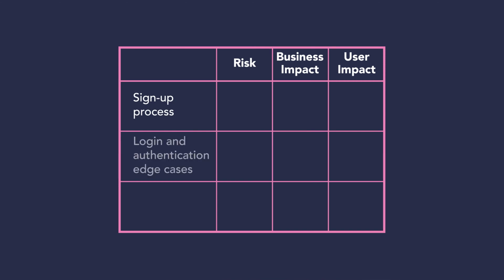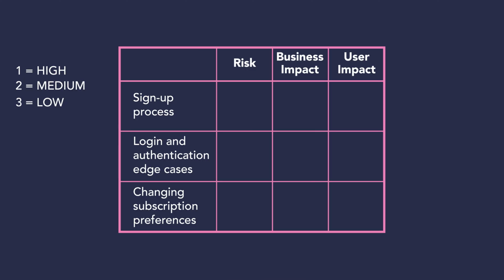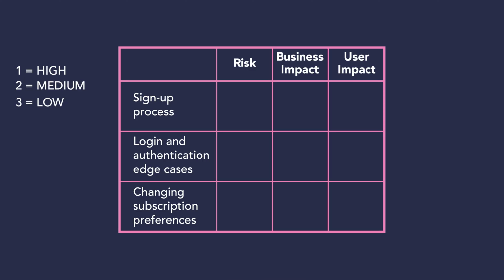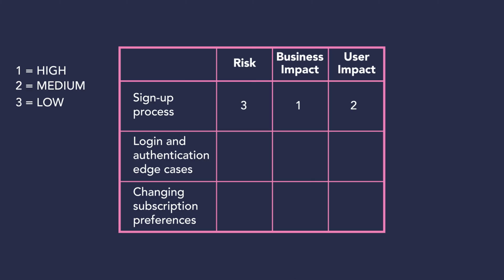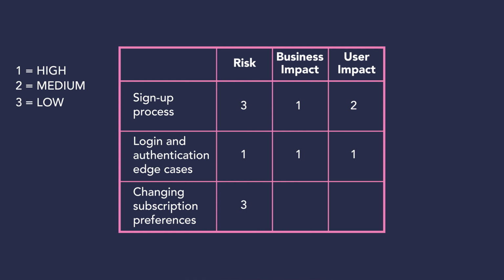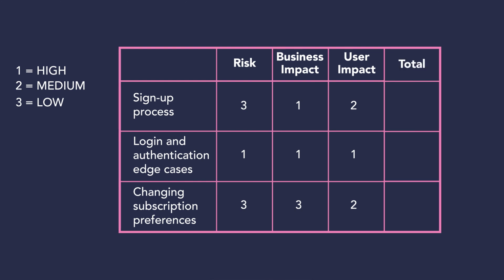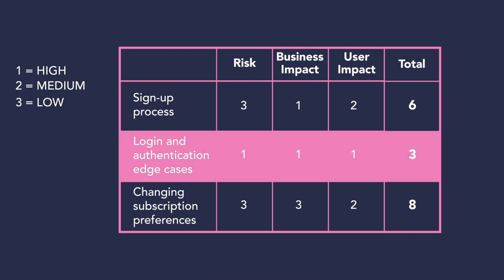You Can't Test Everything, So What Should You Test?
Nobody has enough user-research budget to test everything, so you must focus usability testing on those features that will matter the most for the user experience and have the most business impact. Here's a simple method to prioritize what to test.